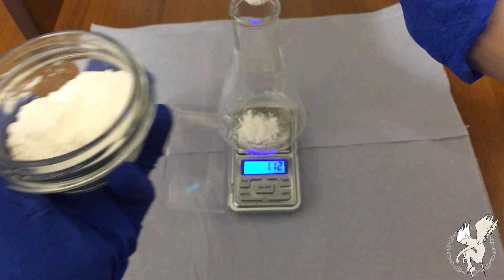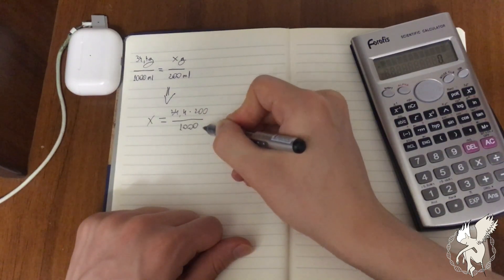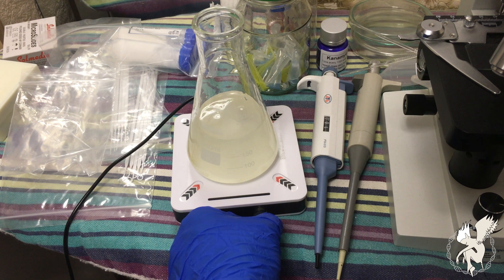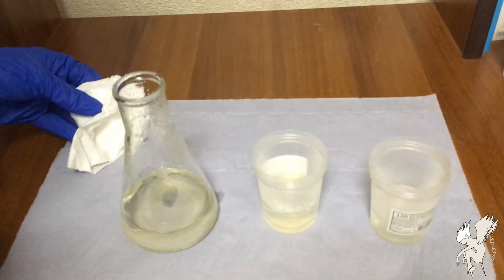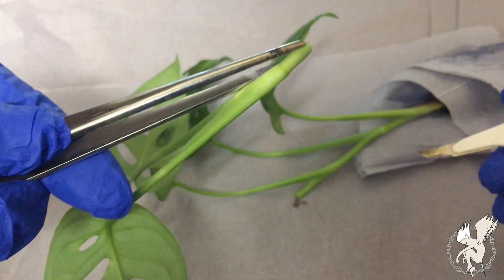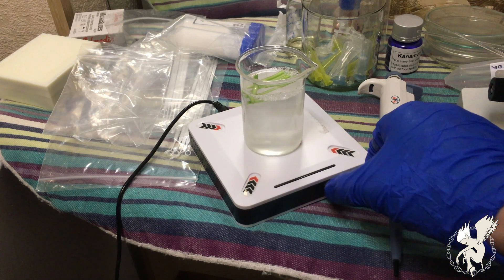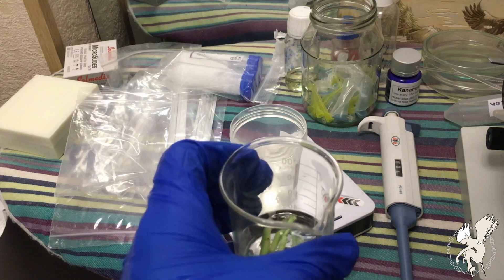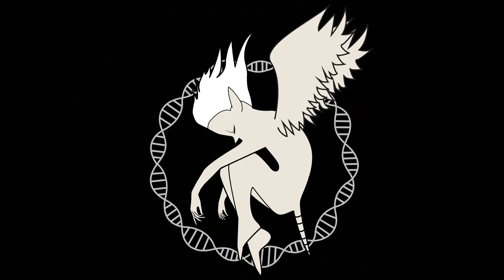Monstera Tissue Culture | How to propagate Monstera | - Plant Micropropagation 101 - In Vitro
In this video I'm going through the process of plant tissue culture, and more specifically I'm trying to micro propagate Monstera Adansonii, tissue culture is a scientific practice in which, you have the power to multiply the plant material through a leaflet or the stem, it's really influential and beneficial technique applied in many fields of science.